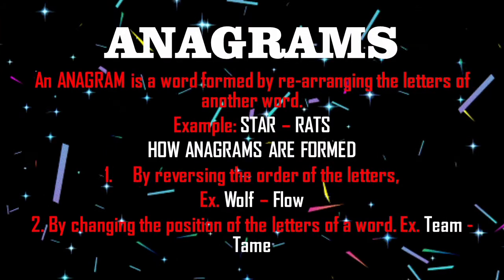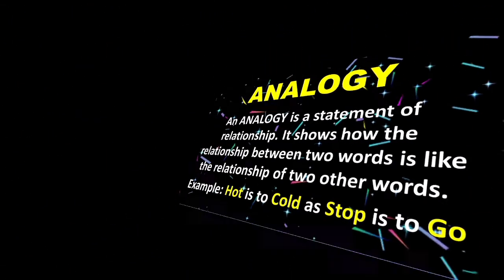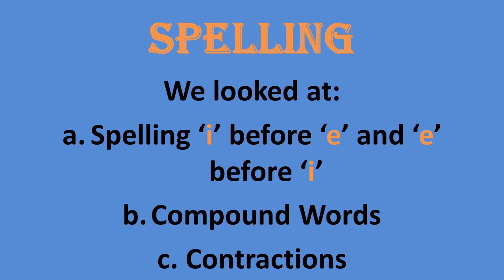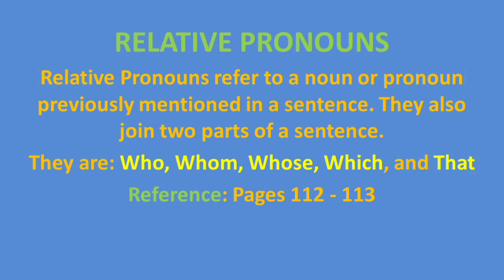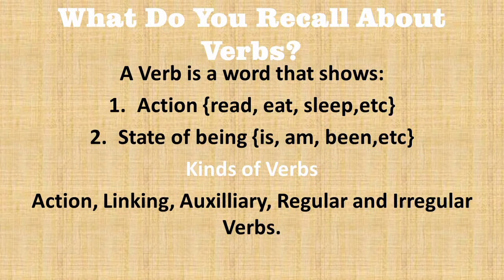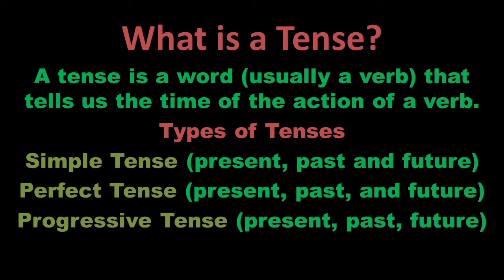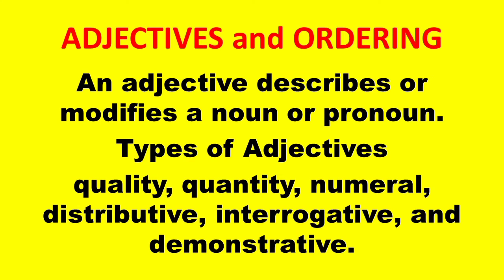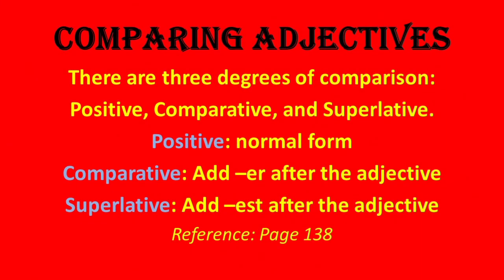Revision on Language Smart Lessons